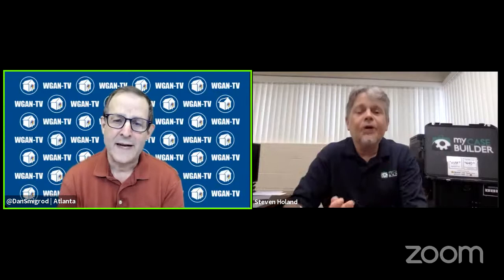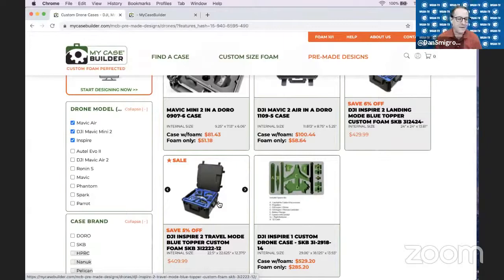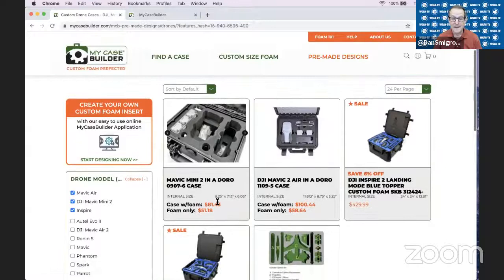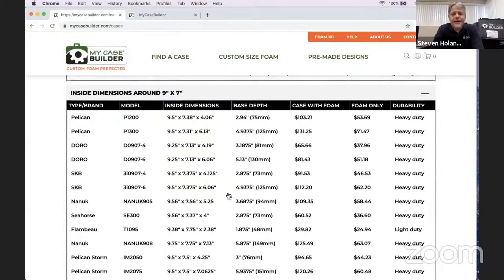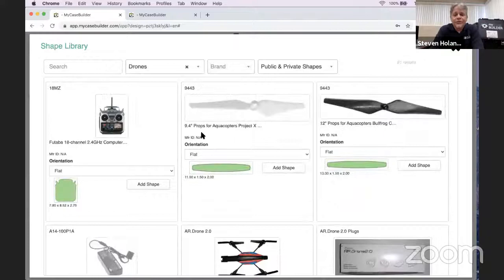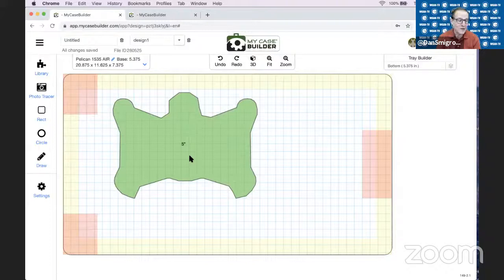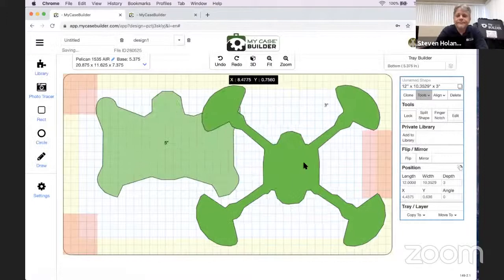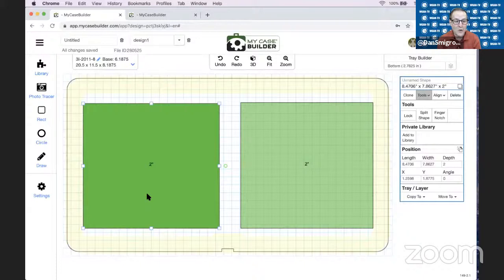How to Custom Build a Case for Your Drone + DSLR Camera | WGAN.INFO/mycasebuilder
✓ WGAN-TV: How to Custom Build a Case for Your Drone + DSLR Camera (and Related Gear)

#2394-Intro And Company Overview 0:00:03
#2395-Preview Of Preconfigured Cases 0:04:23
#2396-Preconfigured Cases And Drone Brands 0:07:02
#2397-Foam Texture Configuration 0:08:35
#2398-Best Strategy For Customization 0:11:16
#2399-Find A Case By Size 0:14:31
#2400-Building Your Case Foam 0:16:51
#2401-WGAN-TV Affiliate Links And Foam Tracing 0:19:34
#2402-How To Alling And Space When Foam Tracing 0:23:36
#2403-Spacing And 3D View 0:25:53
#2404-How To Create A Second Tray 0:29:02
#2405-How To Add Finger Notches To Your Foam Design 0:31:09
#2406-What Is The Split Shape Tool 0:32:41
#2407-How To Edit And Save Your Case Designs 0:35:00
#2408-Why Use Existent Designs 0:37:12
#2409-What If I Need Further Assistance 0:38:31
#2410-Fail Safe And Do-Over Protection 0:40:04
#2411-Discussion About Other Types Of Foam 0:43:14
#2412-Case Design Improvement And Fixing Errors 0:47:45
#2413-Ordering Parts Independently 0:50:49
#2414-What Is The Company Service Coverage 0:51:49
#2415-Matteport Cases And Custom Case Support 0:53:11
#2416-Improved Designs And Outro 0:55:19

Guest:

✓ My Case Builder President, Founder and Owner Steve Holand

Receive - free - 12 months of WGAN-TV Training U in Matterport when you use the WGAN affiliate to buy any case for $150 or more directly from My Case Builder, No credit card necessary to redeem.

Need a hard case for your Matterport Camera? Watch:

✓ Transcript: WGAN-TV | Four Hard Cases for Matterport & How to Customize Foam

Translated titles:
Cómo personalizar una carcasa para su Drone + DSLR Camera | WGAN .INFO / mycasebuilder

So bauen Sie ein Gehäuse für Ihr Drone + DSLR Camera | WGAN .INFO/mycasebuilder

Comment personnaliser un étui pour votre Drone + DSLR Camera | WGAN .INFO/mycasebuilder

Como personalizar um gabinete para seu Drone + DSLR Camera | WGAN .INFO / mycasebuilder

كيف تصنع حافظة مخصصة لك Drone + DSLR Camera | WGAN INFO / mycasebuilder

如何为您的 Drone + DSLR Camera 定制案例 | WGAN .INFO/mycasebuilder

如何為您的 Drone + DSLR Camera 定制案例 | WGAN .INFO/mycasebuilder

Sådan laver du en sag til din Drone + DSLR Camera | WGAN .INFO/mycasebuilder

Come personalizzare una custodia per il tuo Drone + DSLR Camera | WGAN .INFO/mycasebuilder

Drone+DSLRCameraのケースをカスタム作成する方法| WGAN.INFO / mycasebuilder